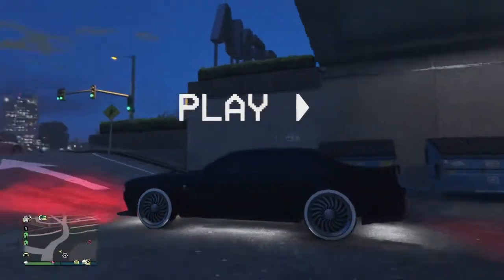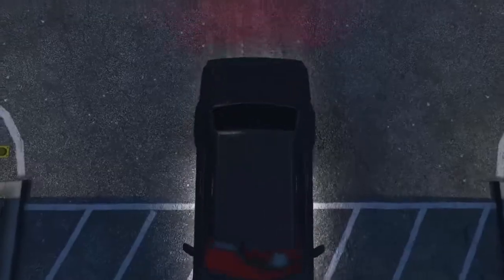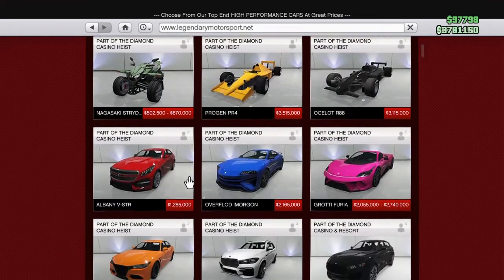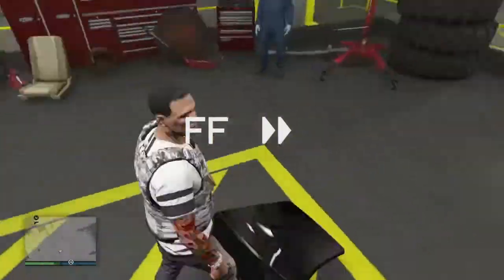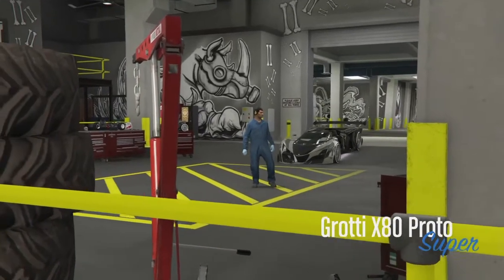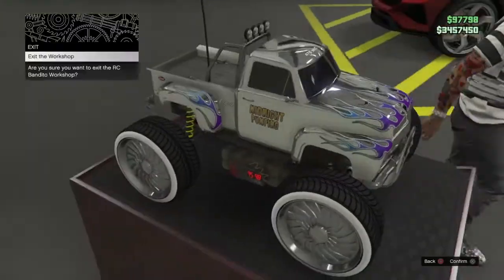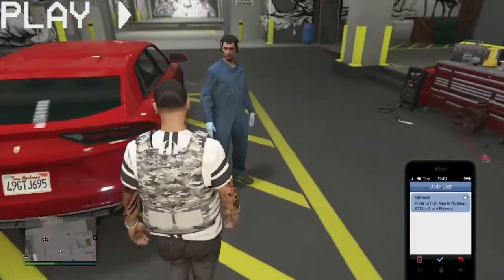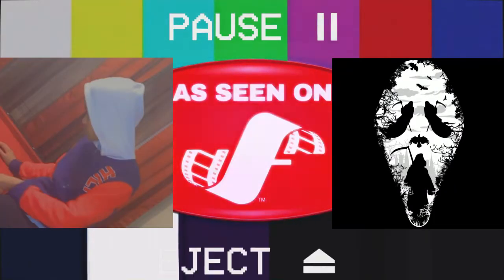How to get modded cars in GTA 5 ONLINE